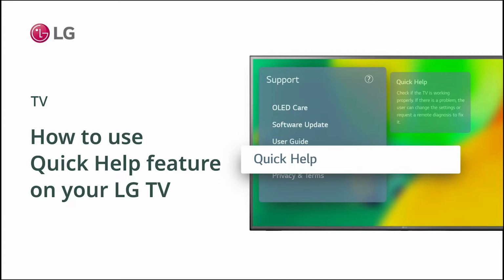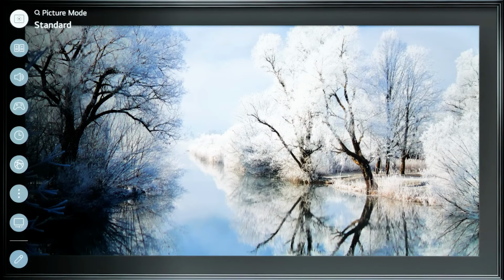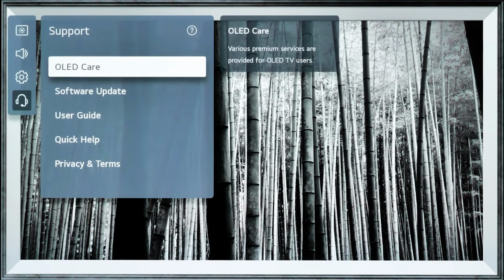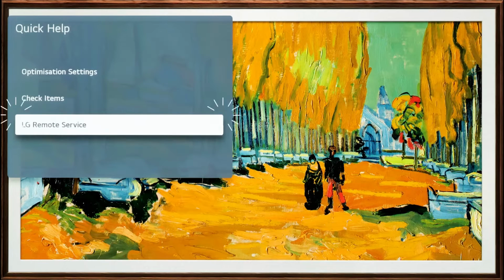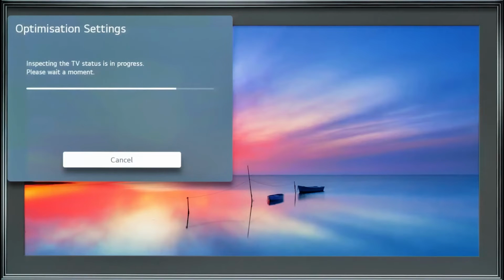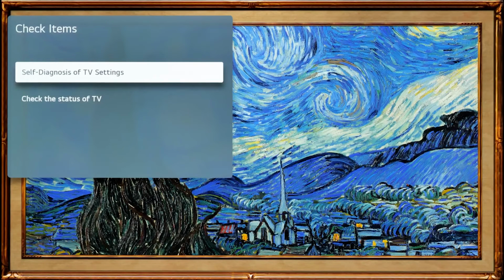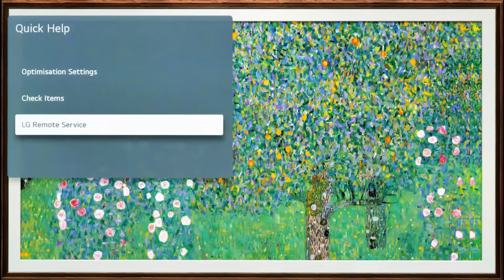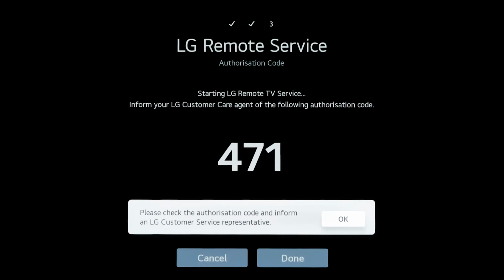[LG WebOS TVs] How To Use The Quick Help Feature On Your LG TV - WebOS 22